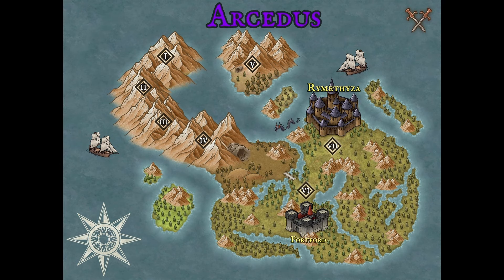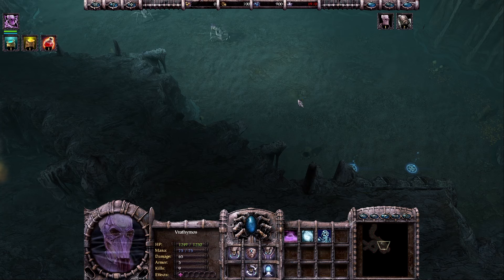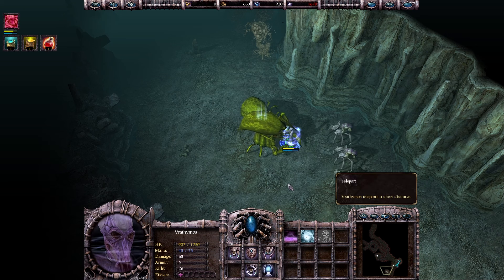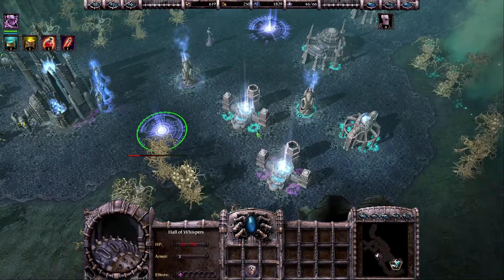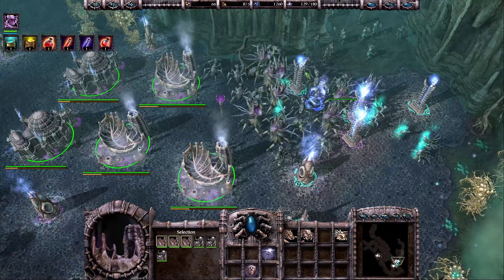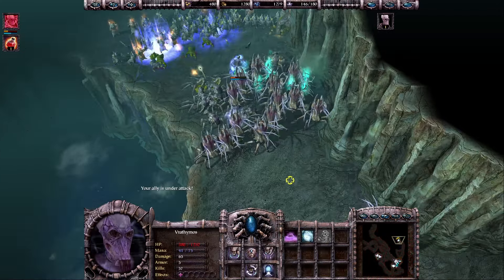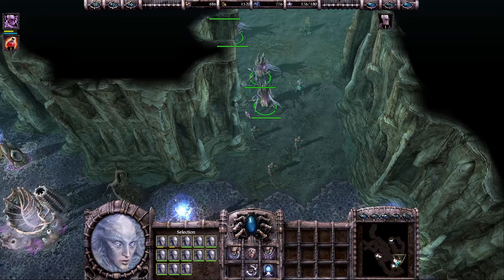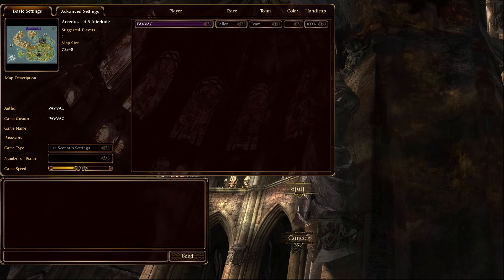Arcedus 4 - Armies of Exigo The Secrets of the Universe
In this video, I decided to show you a walkthrough of the fourth mission of Arcedus Campaign from my project Armies of Exigo The Secrets of the Universe.
Any feedback will be much appreciated.

Timestamps
0:00 - Introduction
0:25 - Gameplay
48:19 - Interlude
49:15 - Conclusion